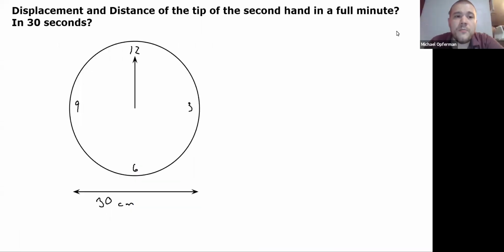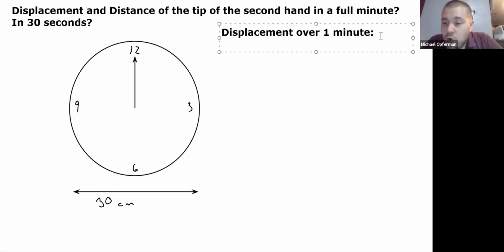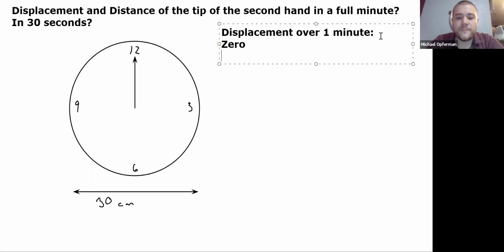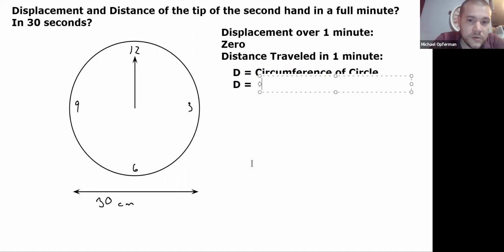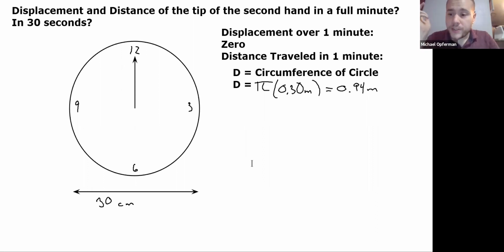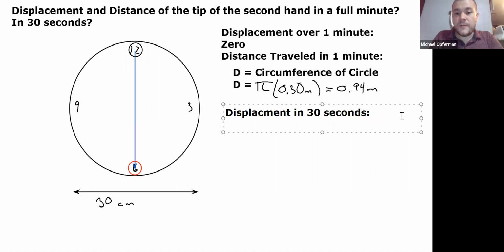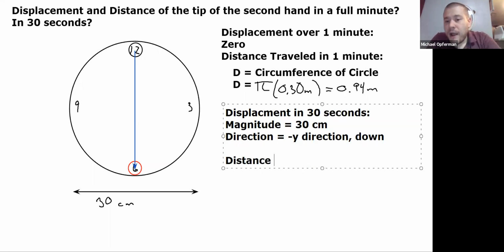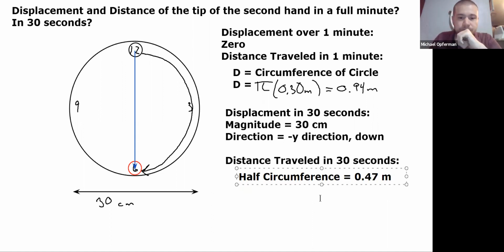Example: Position and Displacement